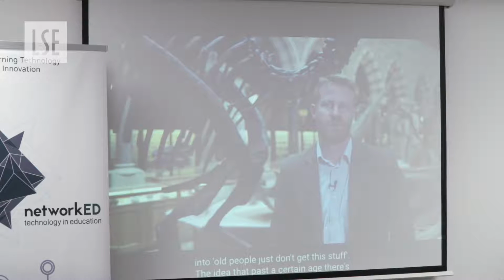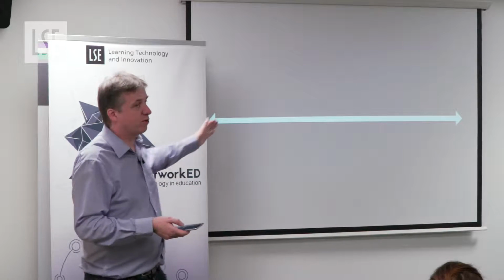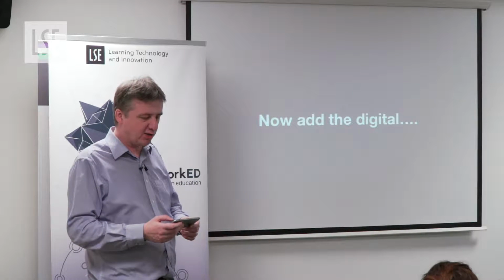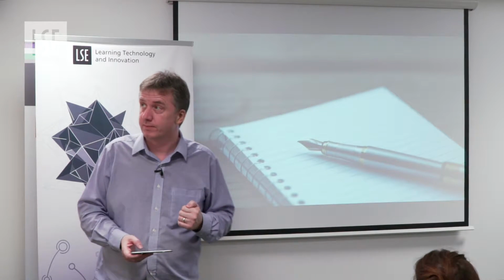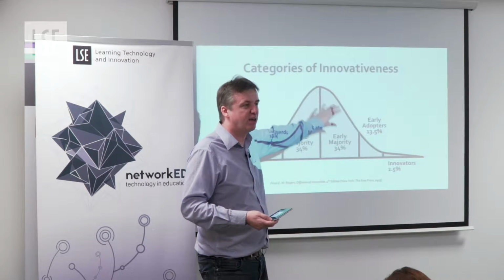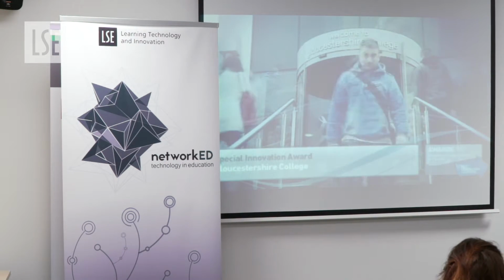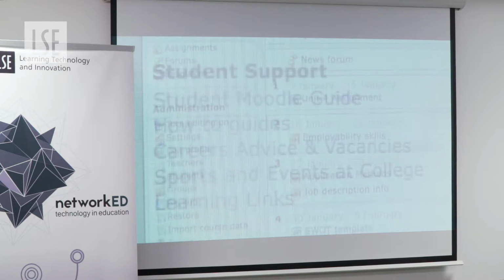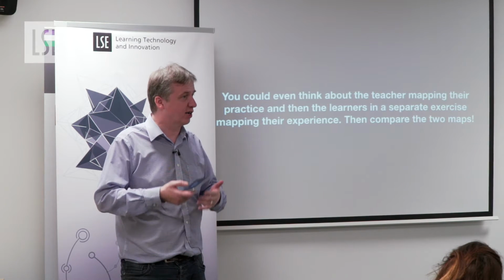NetworkED Nov 2016 Mapping the teaching and learning by James Clay